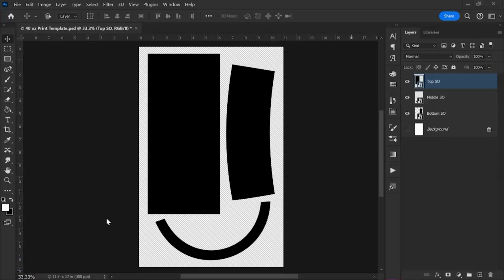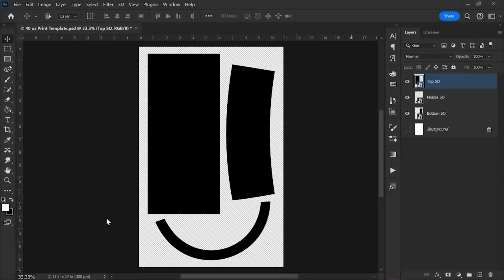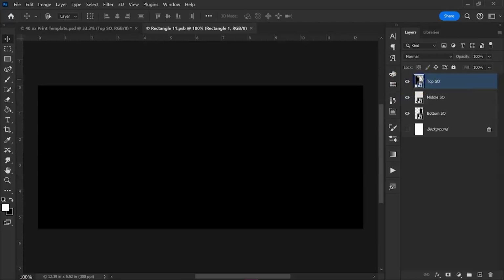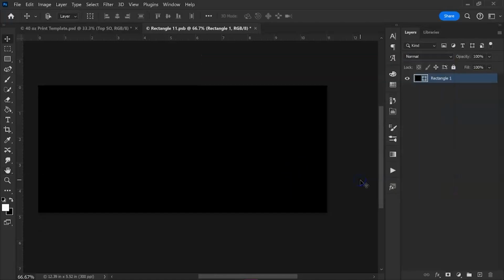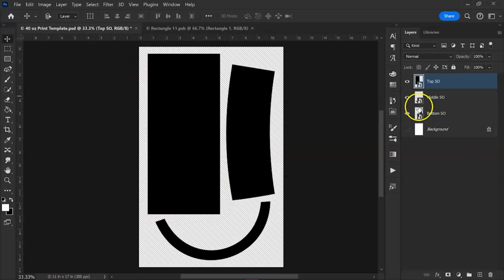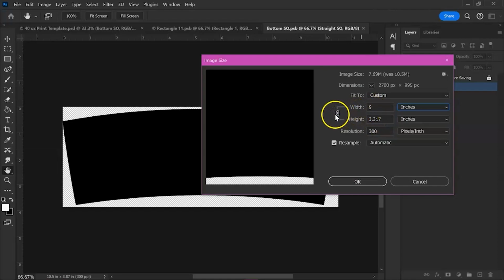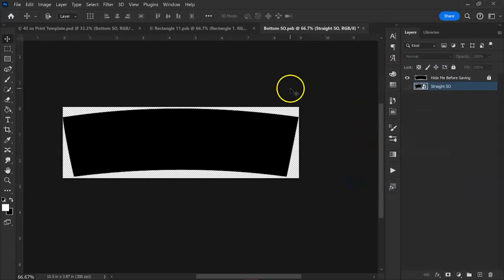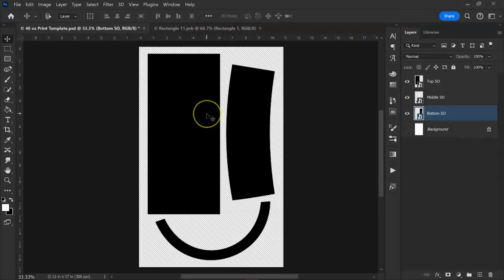How to Resize My 40 oz Tumbler Print Template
I've been asked by a couple of people to upload a tutorial on how to resize my 40 oz tumbler print template. Here it is!

This product is a Photoshop file that allows you to use smart objects to efficiently prepare your prints. I go over how to use this template in Photoshop and Photopea in another video, here:

Interested in the 40 oz tumbler products I mentioned in the video? Find them here:

40 oz Print Template:

40 oz Tumbler Mockup:

Have any questions or would like to make a request?